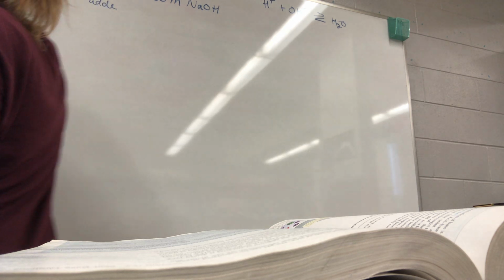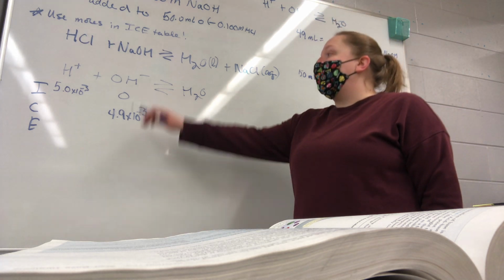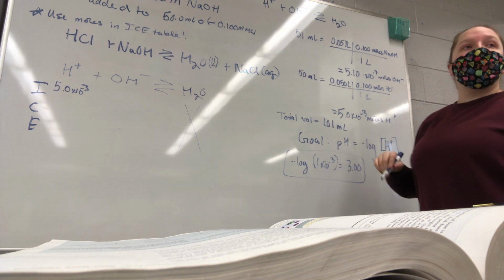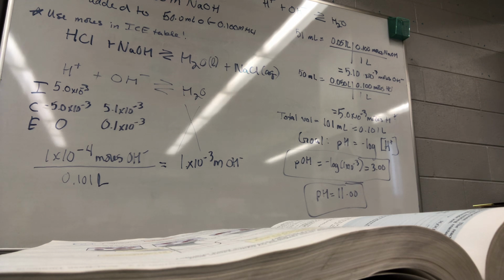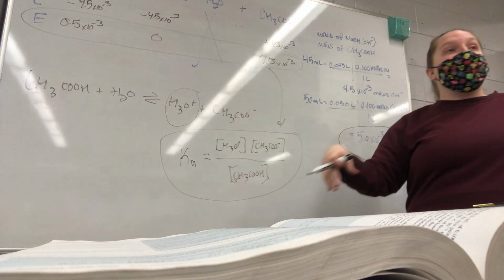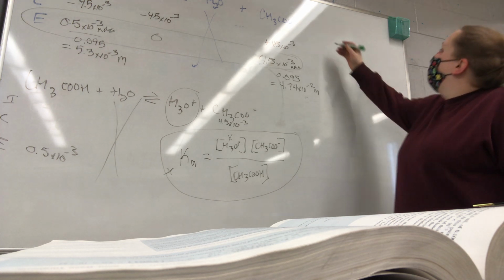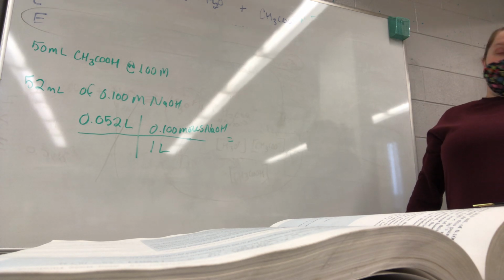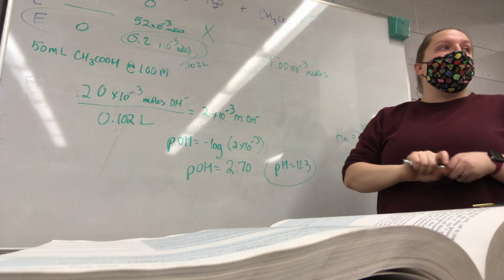Titration Problems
Titration practice problems!